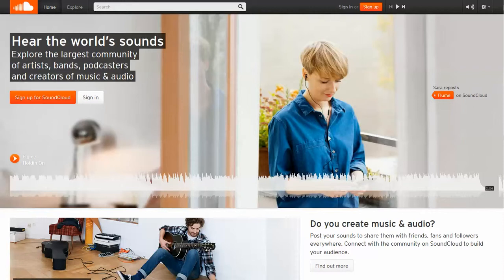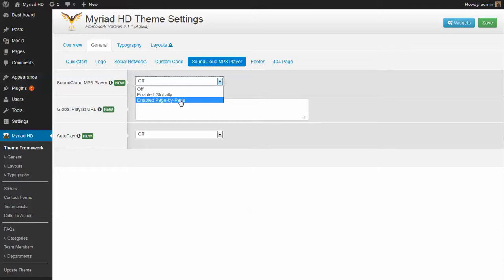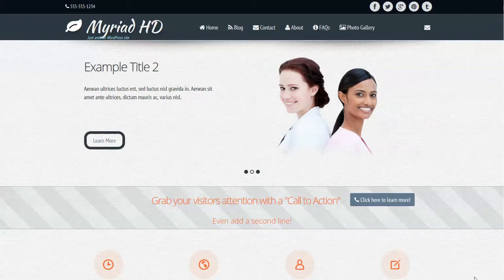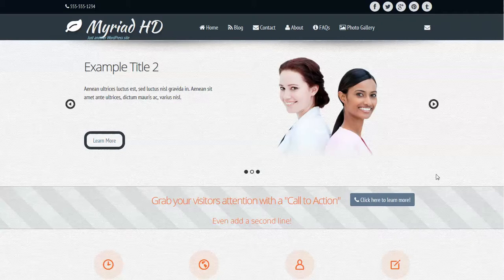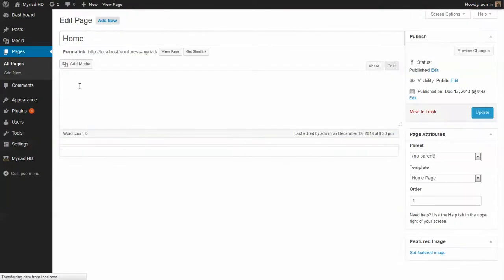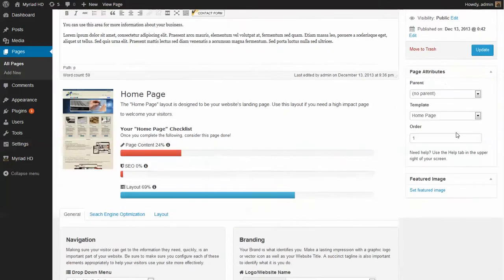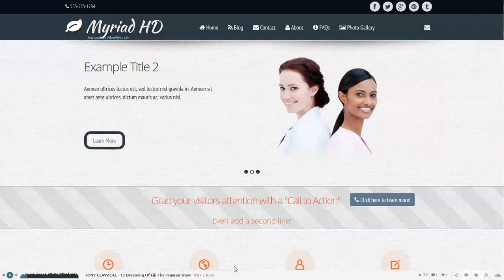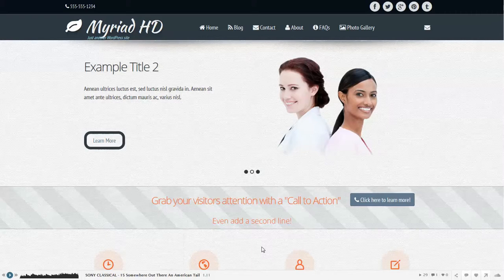SoundCloud MP3 Player Feature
Learn about the SoundCloud MP3 Player, and how to implement it within your Aquila 4.1.1 Framework WordPress Theme.